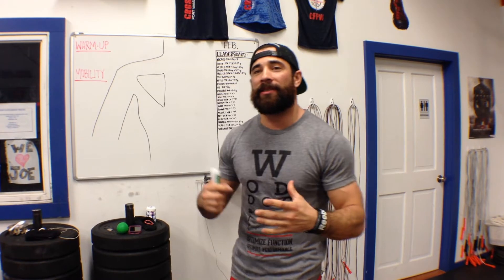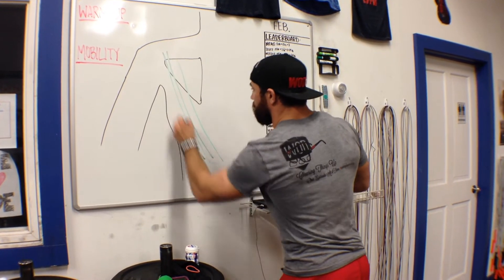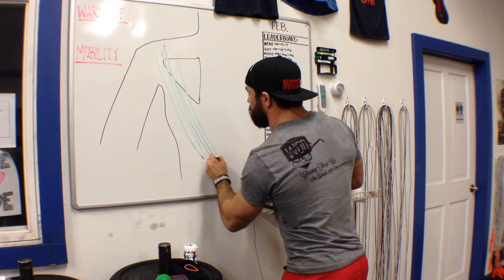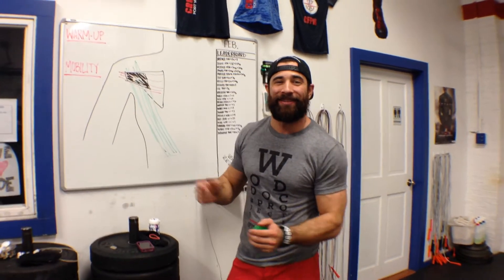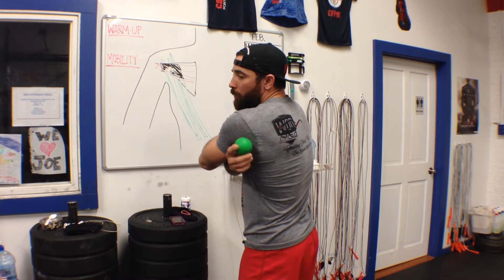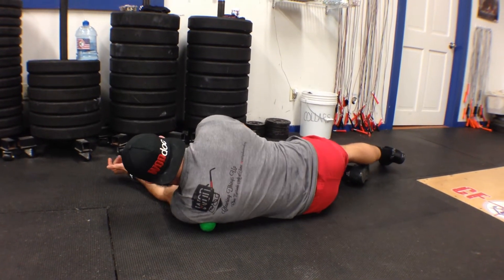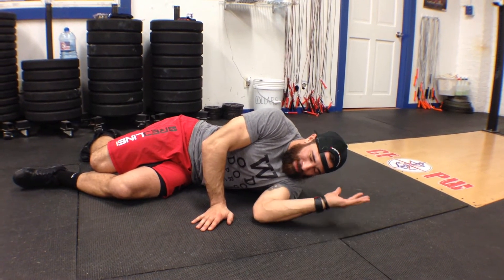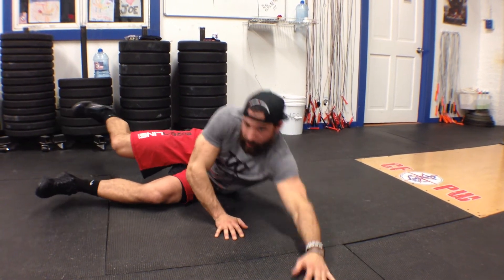WODdoc Project365 Episode 220: Hair Slick Muscle Mash